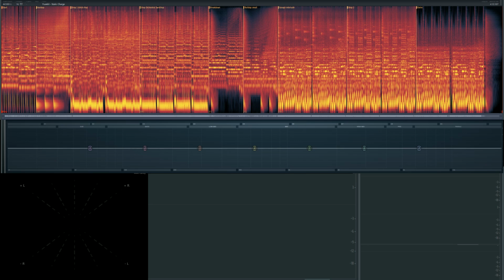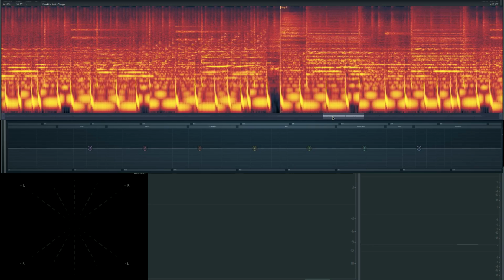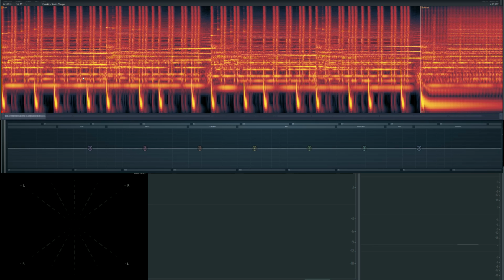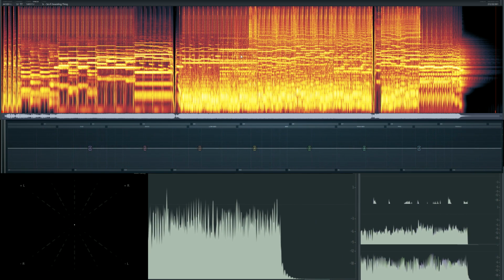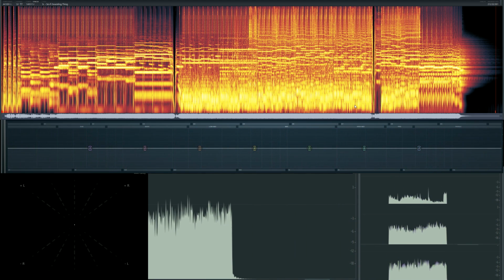Viewer Track Reviews 49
00:00 Hi!
01:16 Fusekit - Static Charge
09:04 B. - Sci-fi Sounding Thing
21:22 BenJIII - Underground
27:39 Hubani - Explore
37:25 Zac Oran - Reality
42:46 Overchug - Siva
48:00 SixSided - Soundtrack for a thing